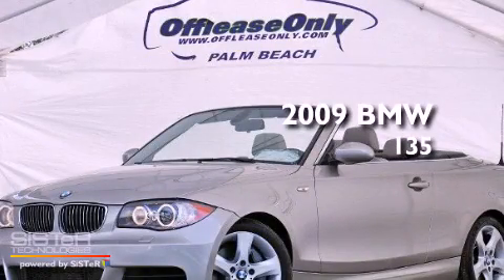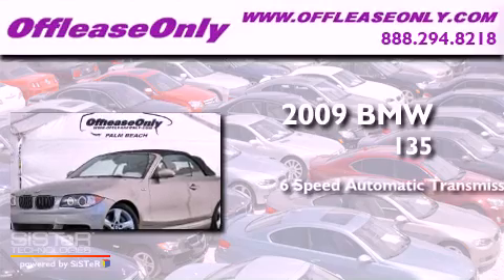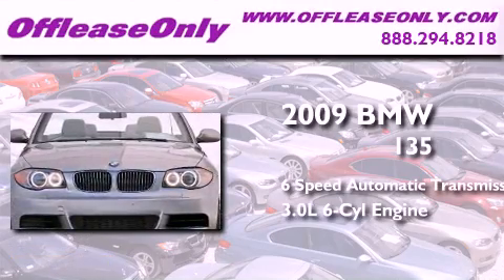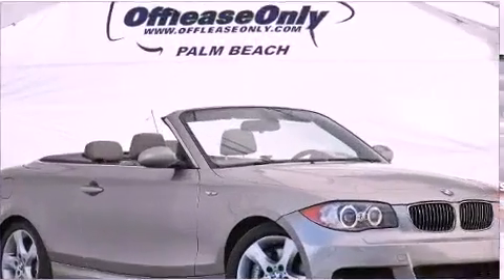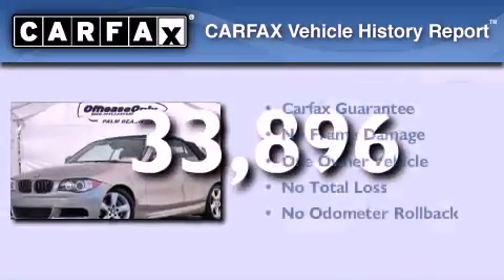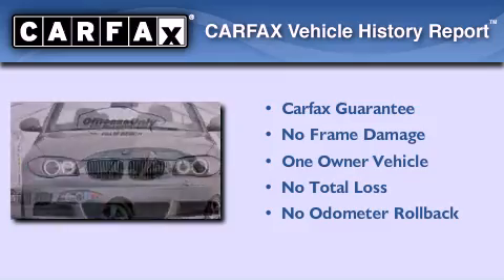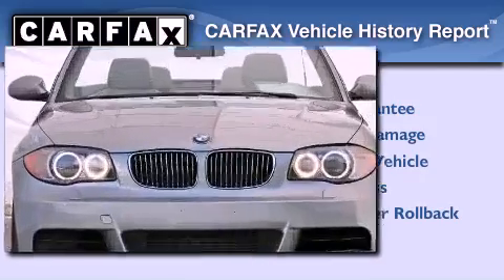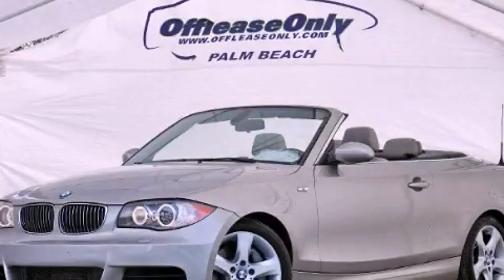Pre-Owned 2009 BMW 135 Lake Worth FL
Year : 2009
 Make : BMW
 Model : 135
 Engine : Turbocharged Gas I6 3.0L/182
 Trans . : Automatic
 Exterior : Cashmere Silver Metallic
 Miles : 33,896
 Interior : Gray
 Stock : 43024